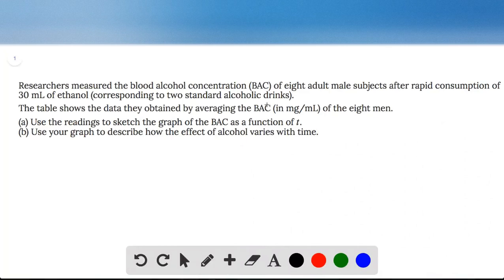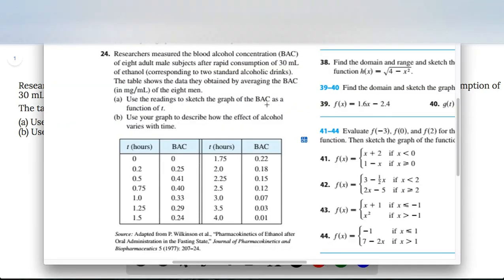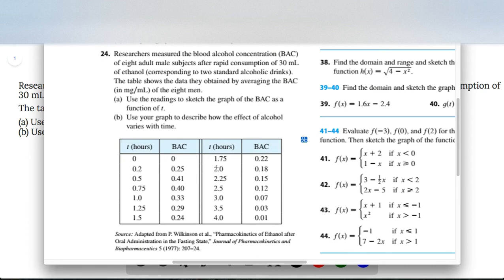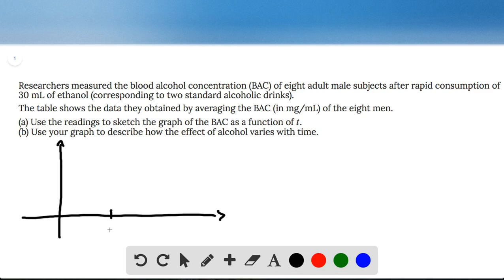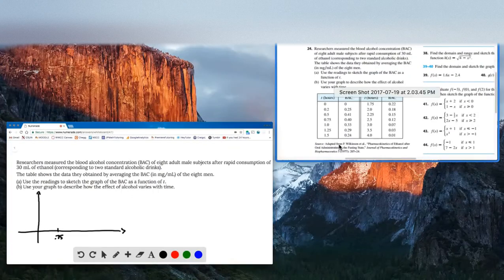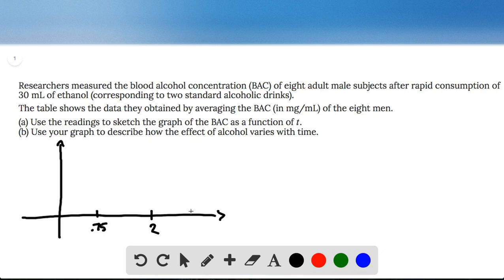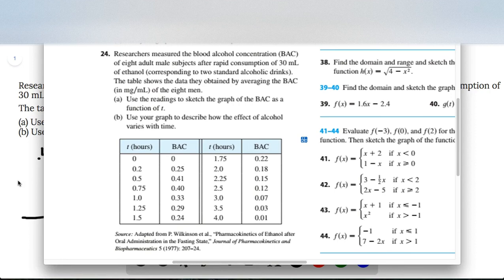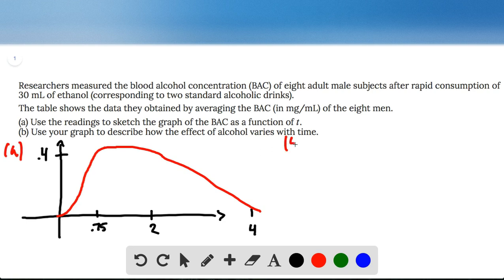Researchers measured the blood alcohol concentration BAC of eight adult male subjects after rapid co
Researchers measured the blood alcohol concentration (BAC) of eight adult male subjects after rapid consumption of 30 mL of ethanol (corresponding to two standard alcoholic drinks).

The table shows the data they obtained by averaging the BAC (in mg/mL) of the eight men.

(a) Use the readings to sketch the graph of the BAC as a function of
(b) Use your graph to describe how the effect of alcohol varies with time.